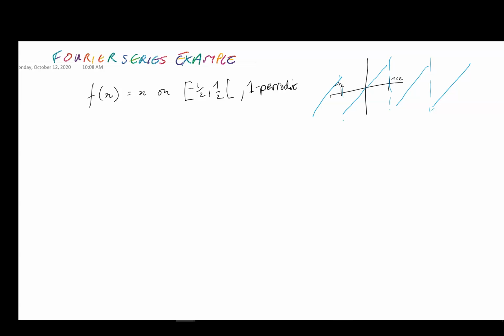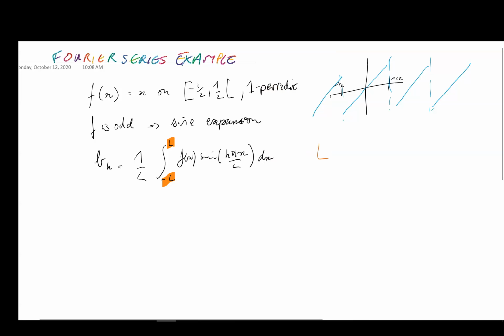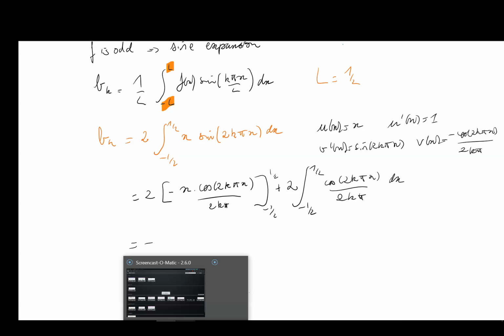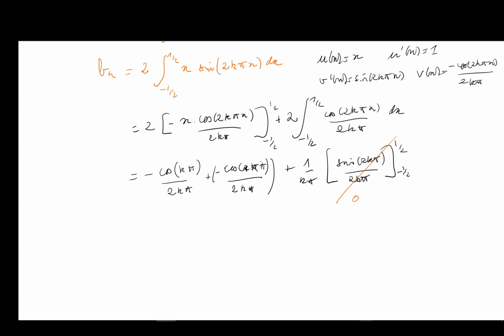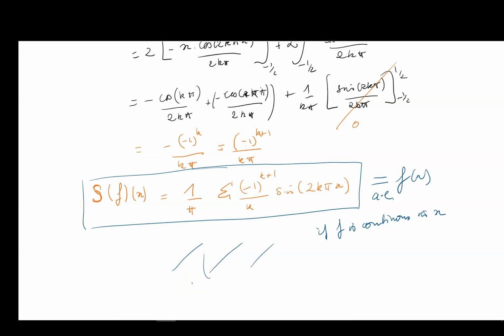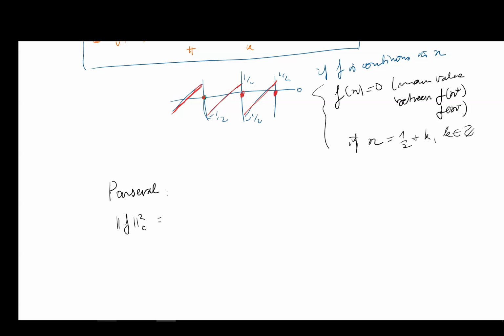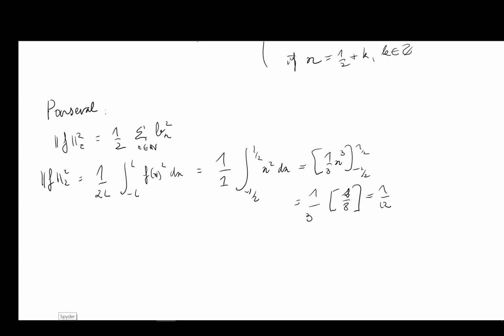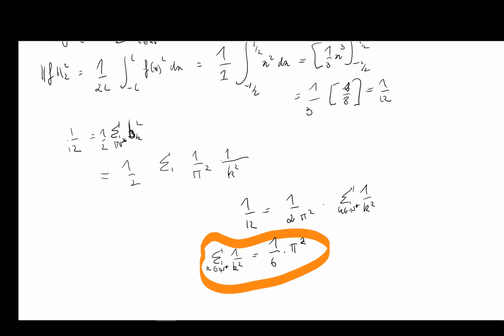S5 chap3 1 5